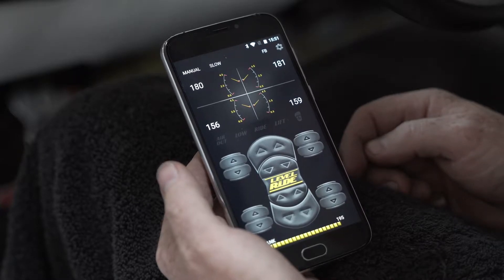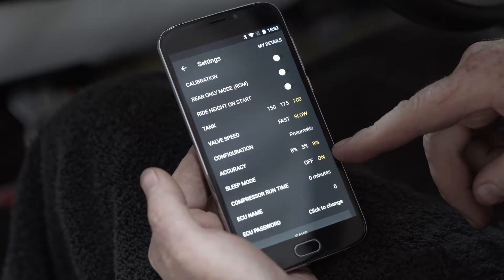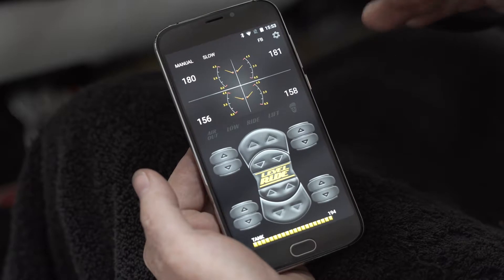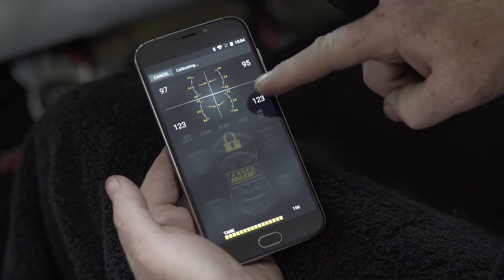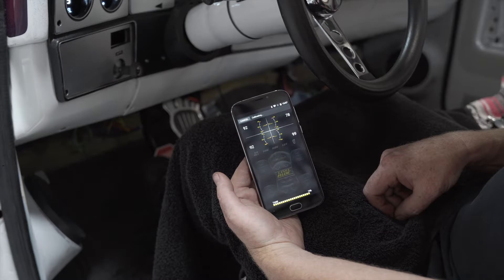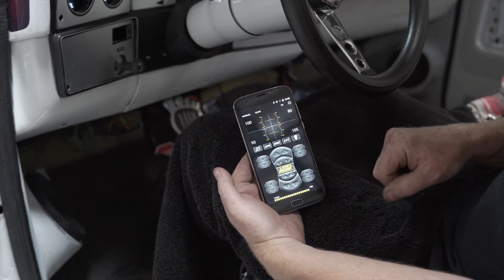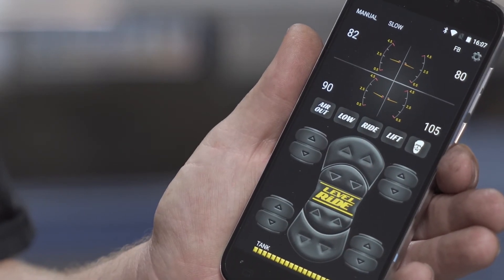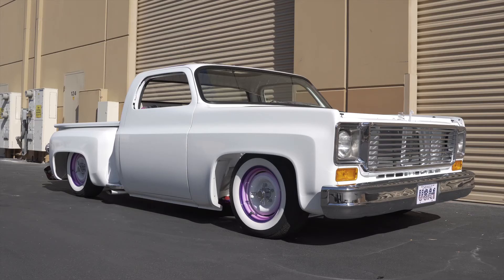Video 13 Level Ride Controller setup for calibration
Process to calibrate your system for height and pressure